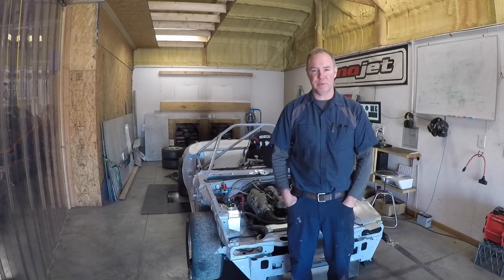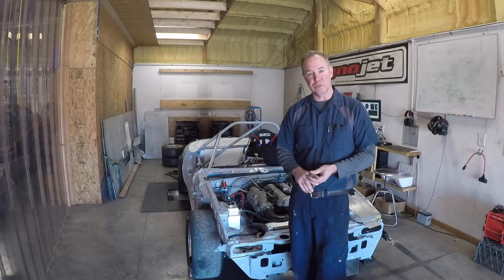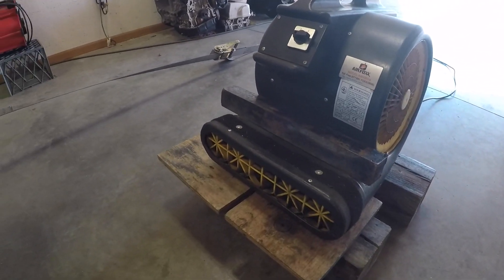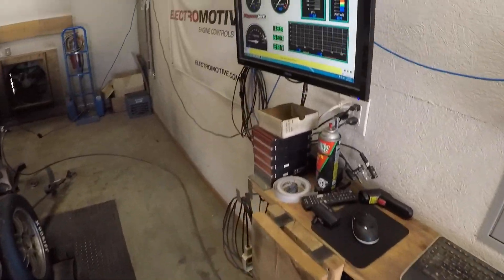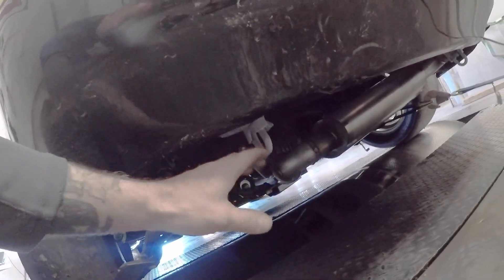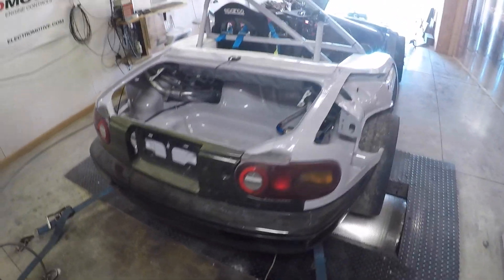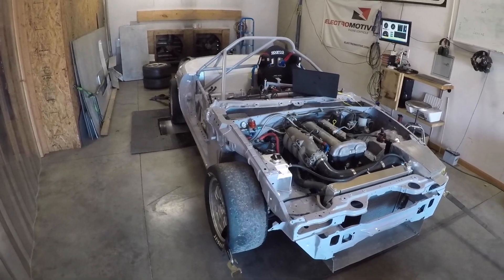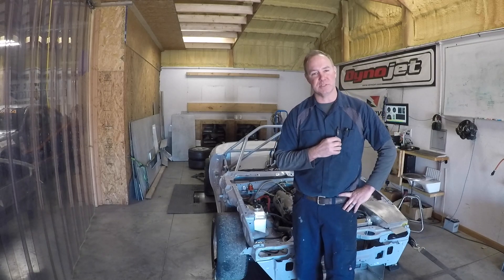Going to the Chassis Dyno? Make Sure it is Setup Just Like This!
The chassis dyno can prove your build and show you accurate horsepower numbers, but only if your setup is right!

Going to the Chassis Dyno?  With all the time spent building and tuning, make sure they are setup right when testing the tune on your car with a chassis dyno!  Traveling around and seeing how people do this poorly, blows my mind.  Do it right and make sure you are getting consistent readings so you know what your changes actually do!